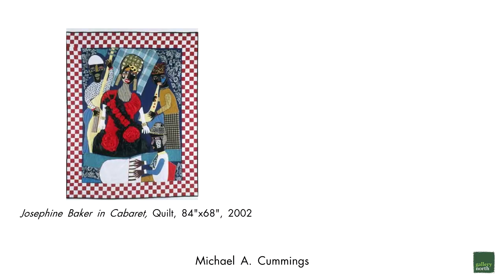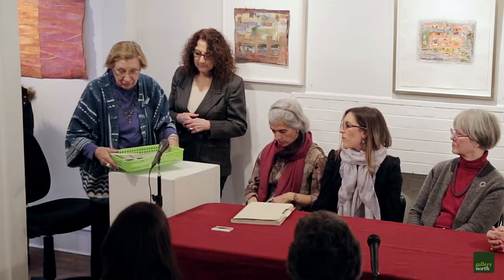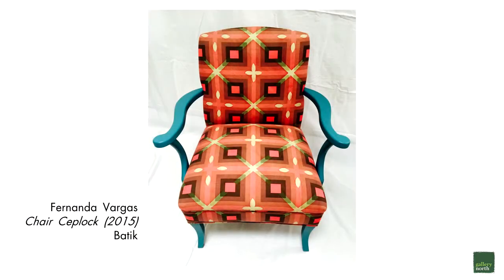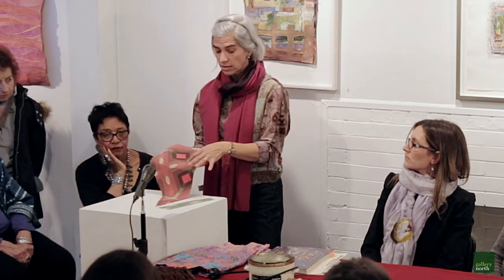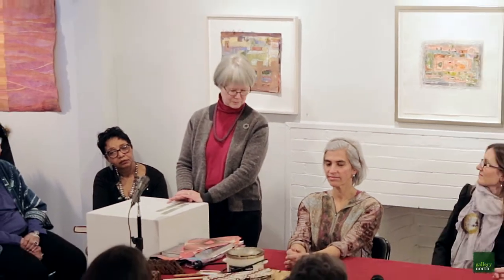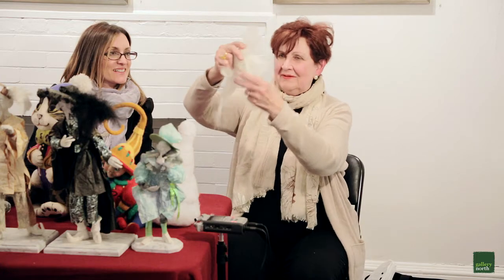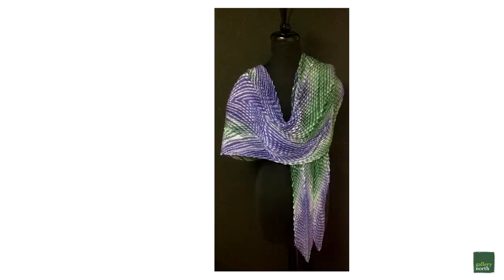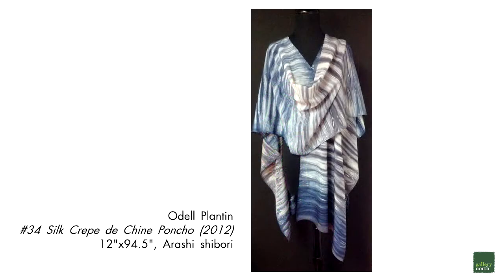Common Threads Fiber Art Show Artist Talk at Gallery North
This artist talk was presented as part of Gallery North's 2015 Common Threads fiber art exhibition.  Recorded on 3/8/15, artists Justine Moody, Odell Plantin, Sally Shore, Patricia Solan, Fernanda Vargas, and Marcia Widenor discussed the art, techniques, and motivations of their work in the Common Threads show.